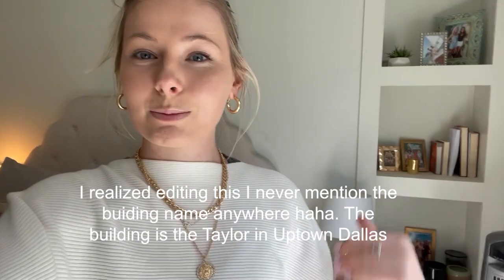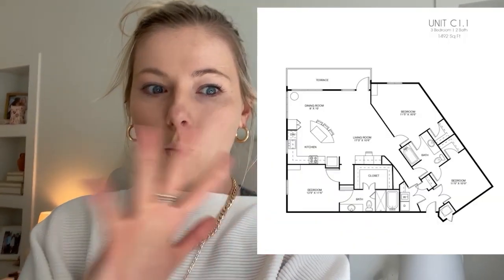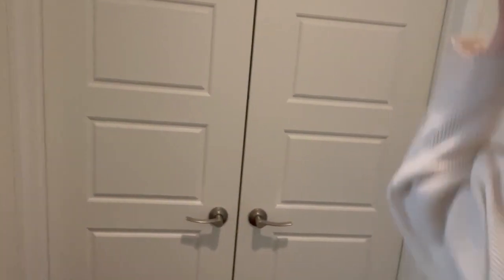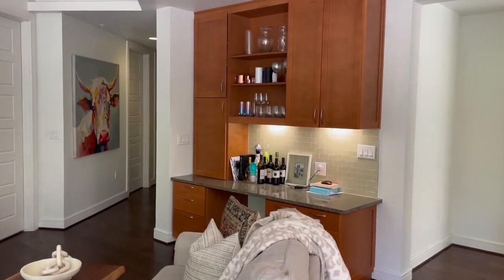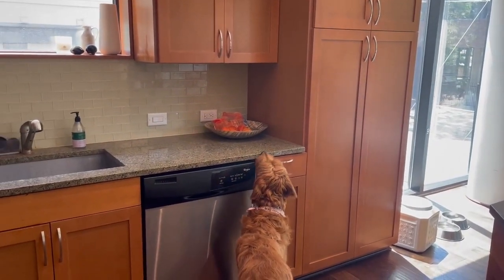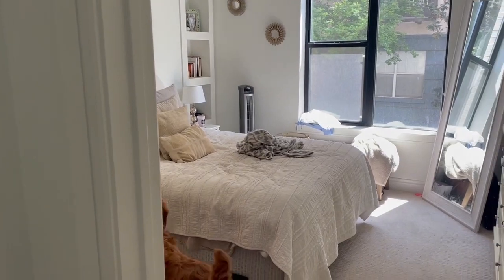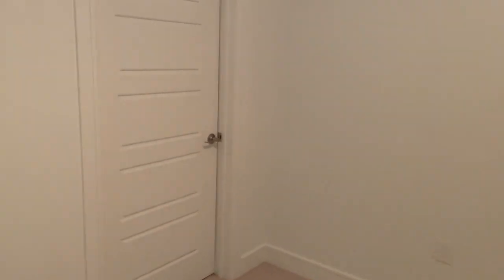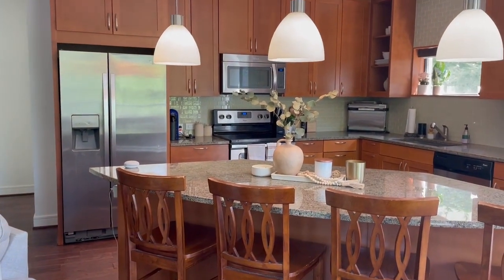DALLAS APARTMENT TOUR: Uptown Dallas Three Bedroom Apartment Tour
Welcome to my Dallas Three Bedroom Apartment Tour! Today I'm showing you both my furnished and unfurnished apartment in Uptown Dallas. This is the building I just moved from and I absolutely loved living here. I'll share the name and all the amenities the building has to offer.